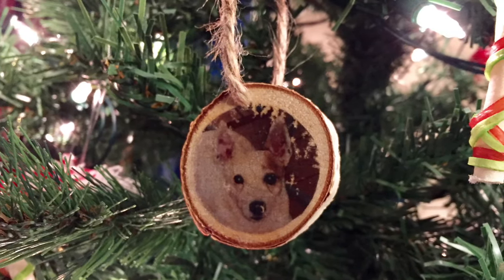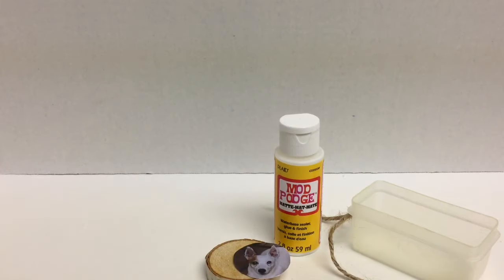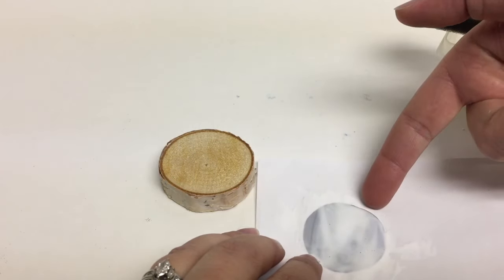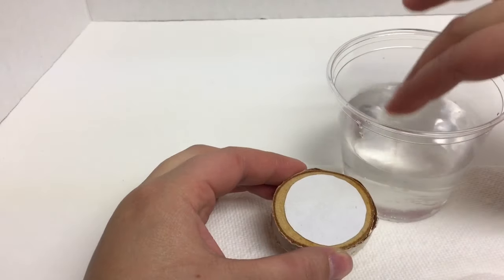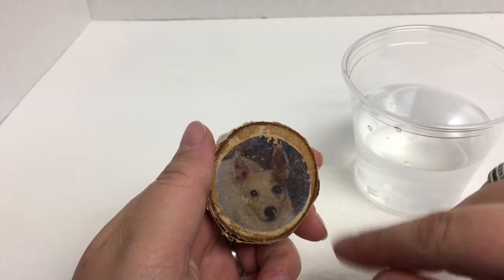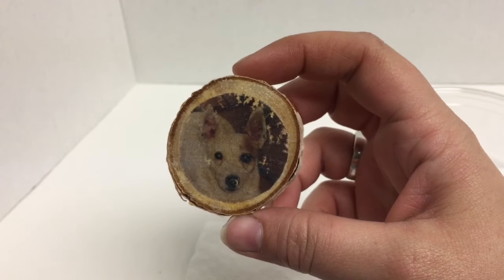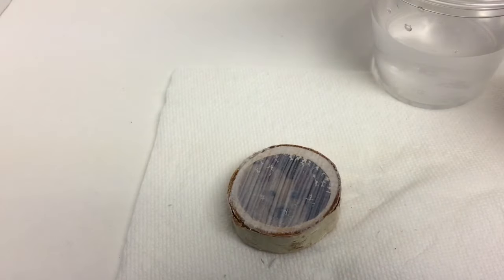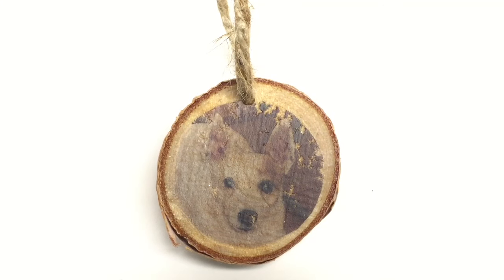DIY : Wood Photo Transfer Christmas Ornament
This is a step by step guide of how to create a Photo ornament on wood! This is a great addition to any tree or a great gift! This is also a great way to preserve photo memories for years to come. What you will need to make this:
1 wood piece of any shape (I used wood circle slices)
Jute twine
Mod Podge
Foam brush
Photo printed on a laser jet or copy machine (print the image in reverse or mirror)